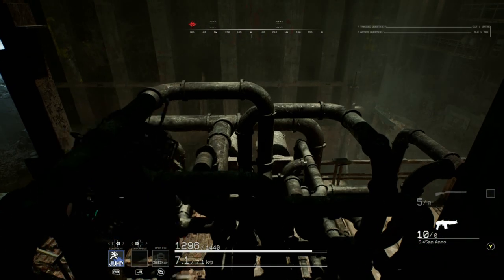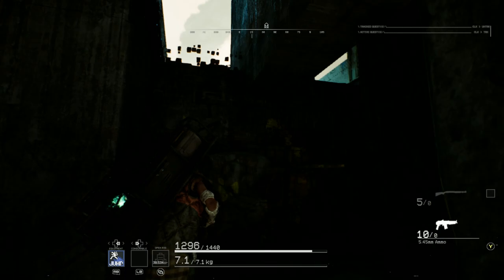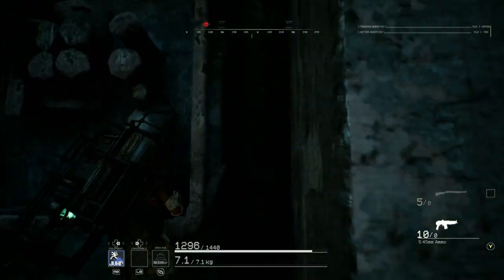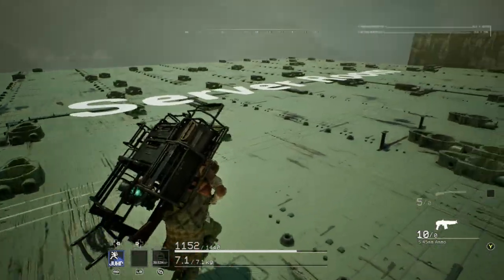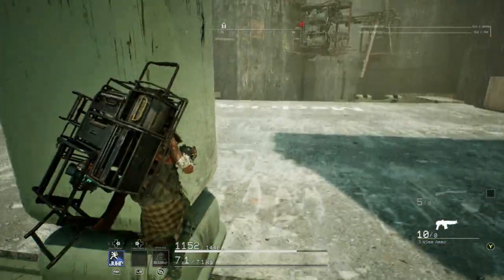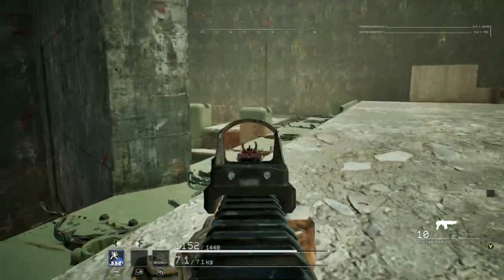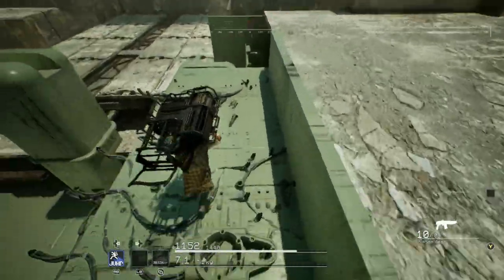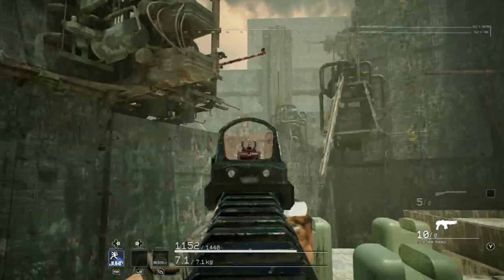Mech Trenches Is Swiss Cheese 5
I hope instead of fixing the holes in the walls the devs just add an enemy that detects you getting out of bounds and hunts you down for breaking the laws of reality.